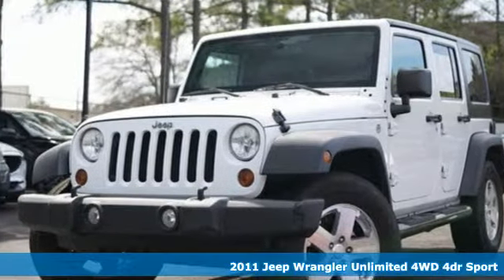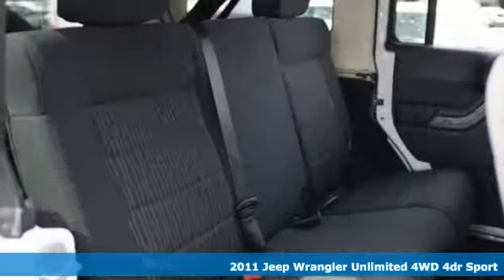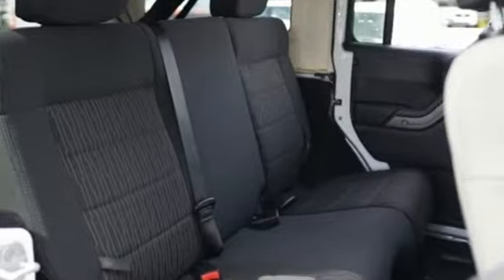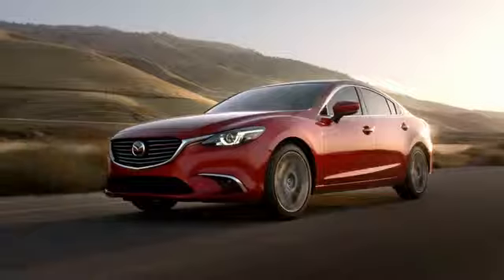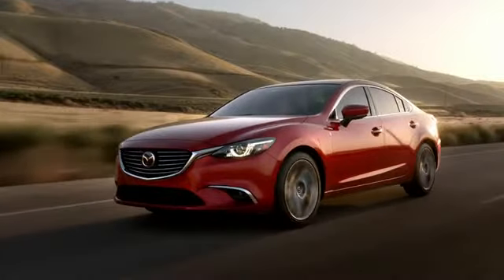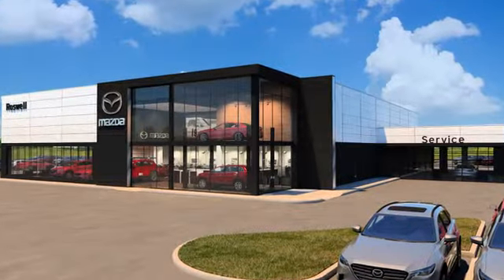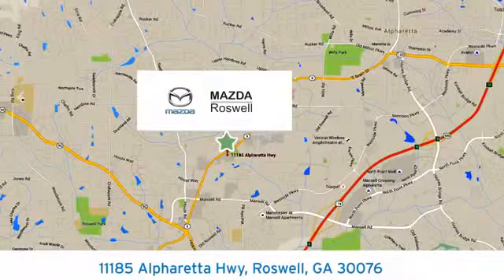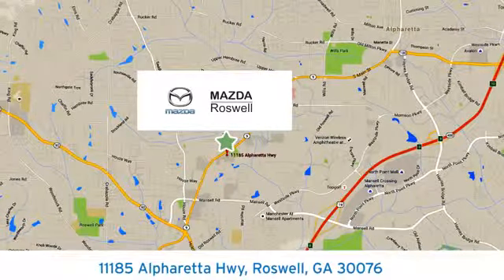Used 2011 Jeep Wrangler Roswell GA Atlanta, GA 275087A - SOLD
Year: 2011
Make: Jeep
Model: Wrangler
Trim: Unlimited Sport
Engine: 3.8L V6 SMPI
Transmission: 4-Speed Automatic VLP
Color: White
Interior: Black
Mileage: 151196
Stock #: 275087A
VIN: 1J4BA3H16BL589961
Recent Arrival!brbrBright White Clearcoat 2011 Jeep Wrangler Unlimited Sport 4WD

Address:
11185 Alpharetta Hwy